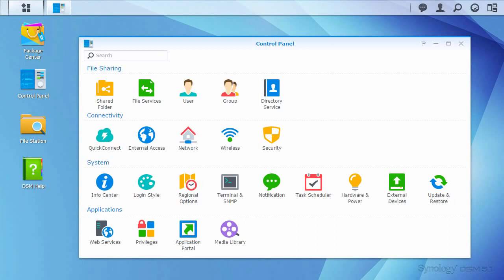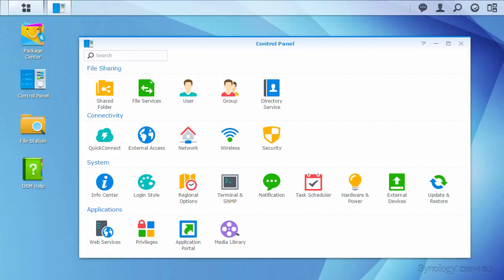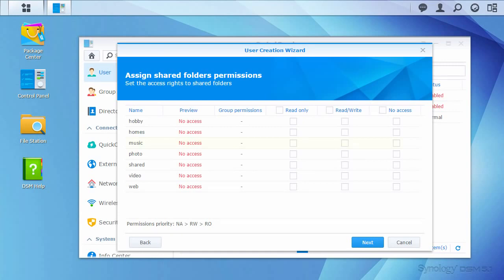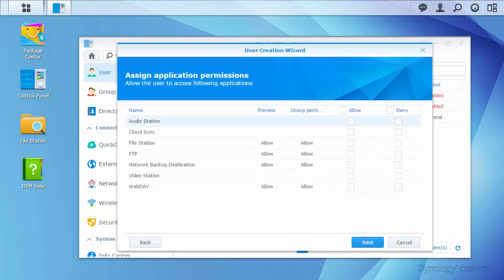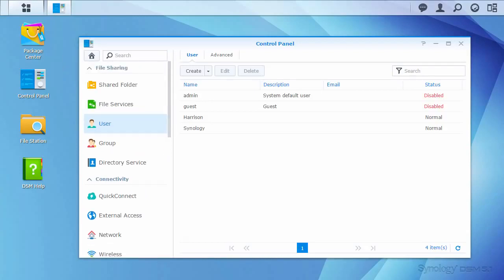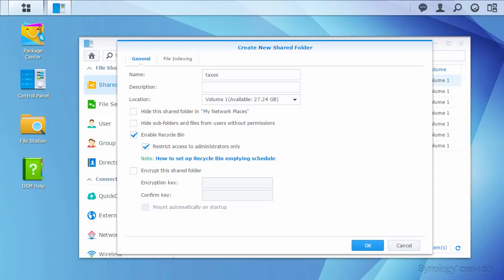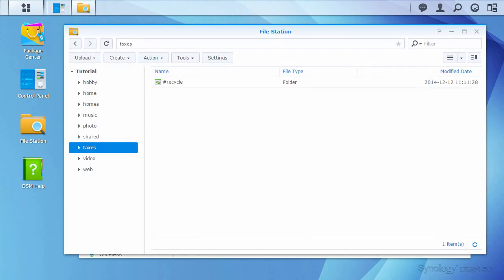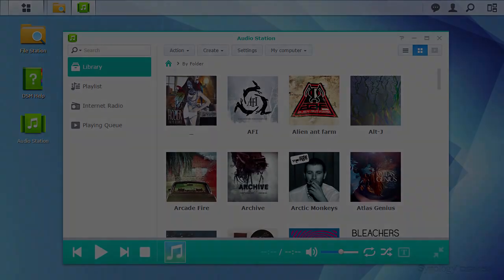Synology création d'un utilisateur et d'un partage de fichier